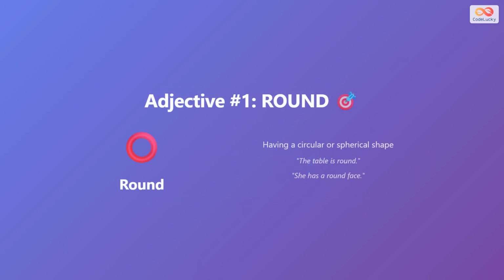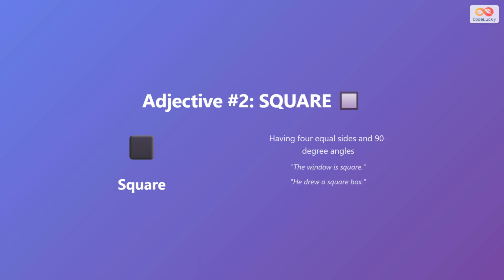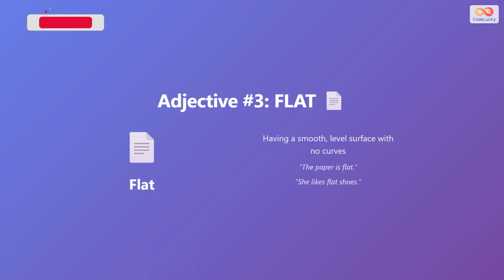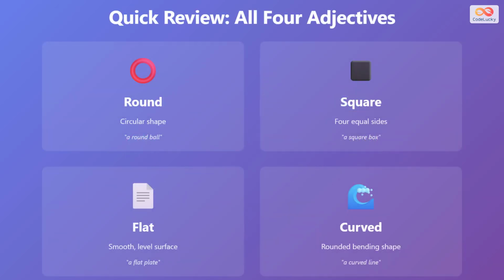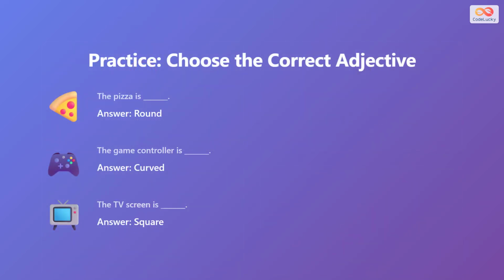Learn 4 Shape Adjectives in English | Round, Square, Flat, Curved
Master four essential shape adjectives in English! 🎨

In this English learning video, we break down the most common adjectives used to describe shapes:

✅ Round - Circular shapes like balls and plates
✅ Square - Four equal sides with corners
✅ Flat - Smooth, level surfaces
✅ Curved - Smoothly bending shapes

Perfect for beginners! 📚 These adjectives are fundamental for everyday English conversations. You'll learn clear definitions, real-world examples, and practice exercises to reinforce your learning.

This video is part of our English Learning from Scratch series, designed to help you build a strong foundation in English vocabulary and communication.

Watch, practice, and start using these words in your daily life! 💬

Chapters:
00:00 - Common Adjectives - Shape
00:20 - Adjective Number One: ROUND
00:43 - Adjective Number Two: SQUARE
01:08 - Adjective Number Three: FLAT
01:34 - Adjective Number Four: CURVED
02:00 - Quick Review: All Four Adjectives
02:26 - Practice: Choose the Correct Adjective
02:56 - Great Job! You Learned Four Shape Adjectives
03:29 - Outro